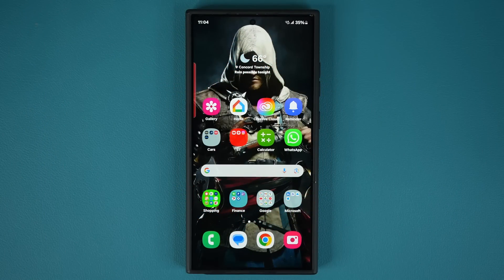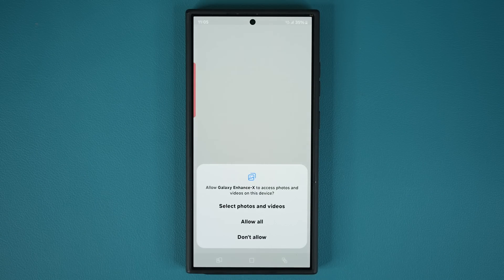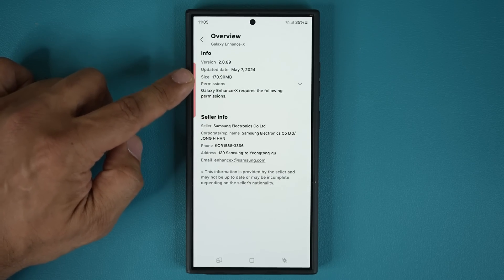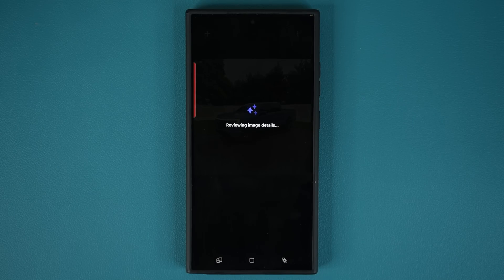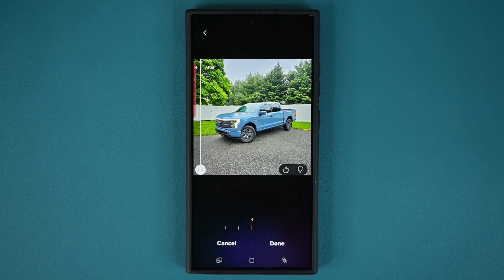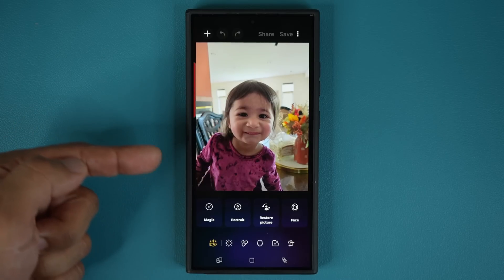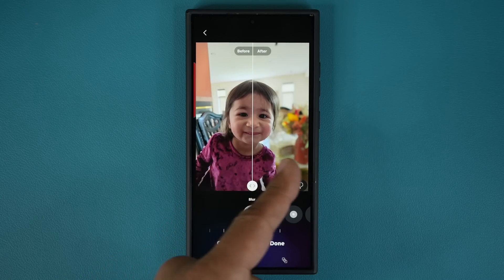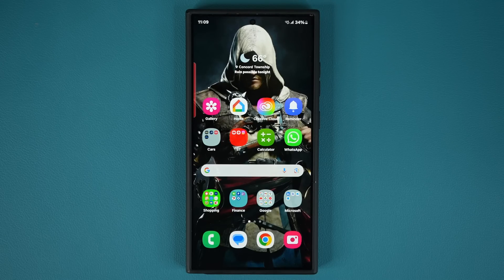Great New Update for Samsung Galaxy Phones - What's New? (One UI 6.1, 6.0, etc)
We have a great new update for many Samsung galaxy smartphones. This update hits the galaxy enhance x app (an AI based photo enhancer).

Works with many galaxy phones like S24 Ultra, S23 Ultra, Fold 5, Flip5, etc ... and one ONE UI 6.0, 6.0, etc